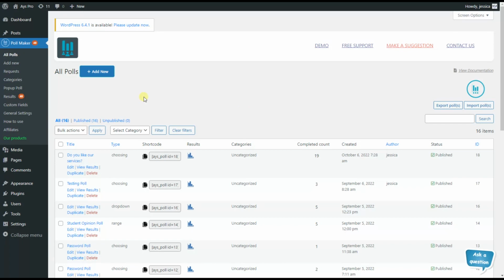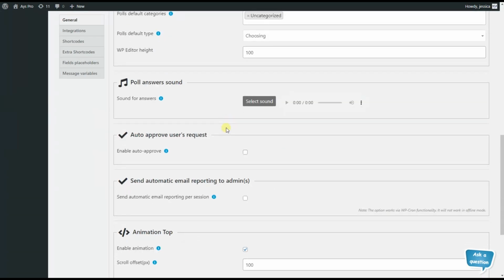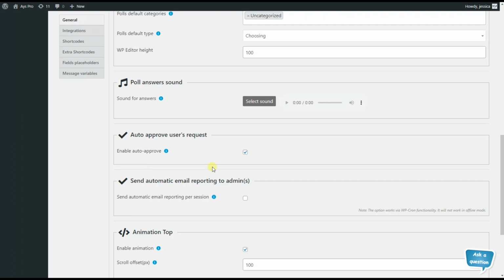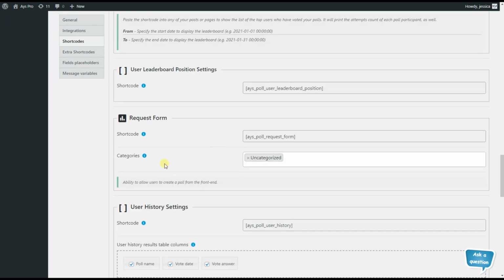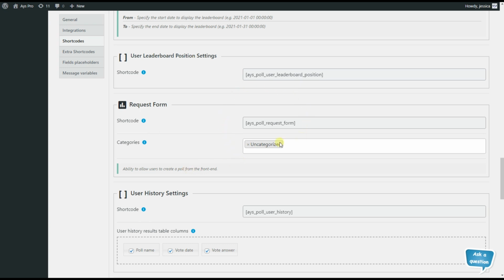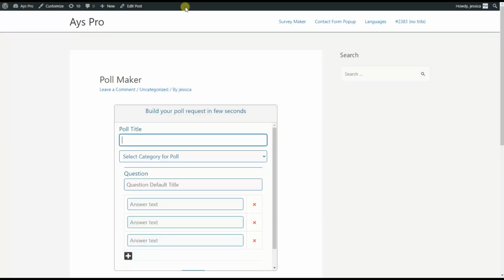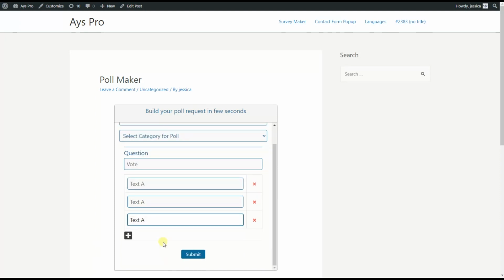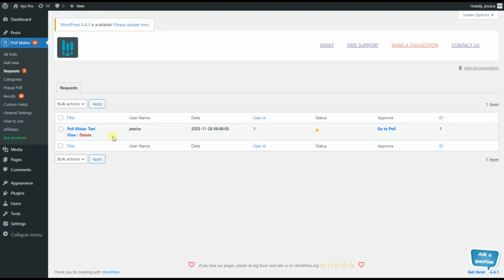How to Auto-approve user requests with WordPress Poll Plugin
🤩If you have a Membership website and want to give users, with different user roles, the possibility to create polls right from the front end, then, this video is for you. You even will not have to give them access to your WordPress Dashboard.

📹 By watching this video tutorial, you will learn how to auto-approve the users' poll requests to save more time.